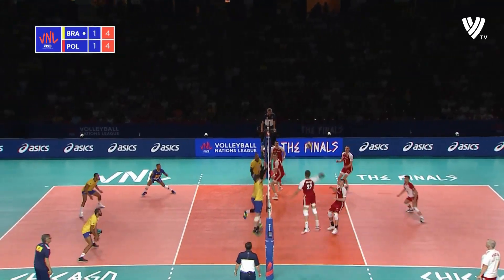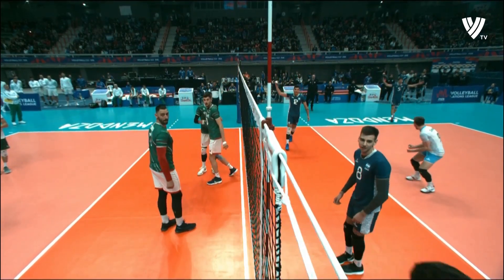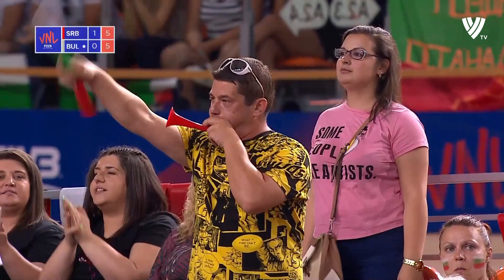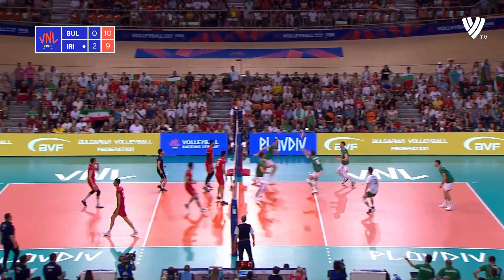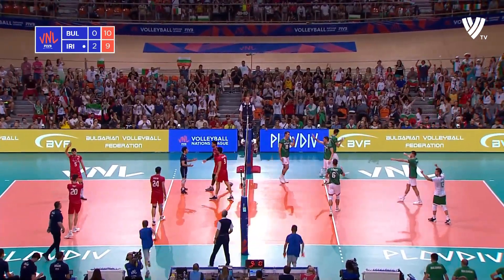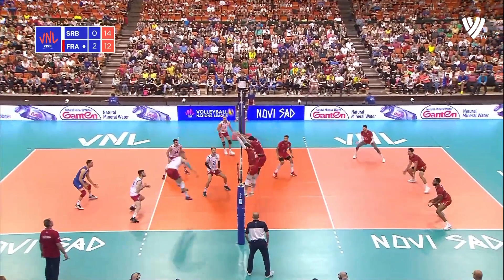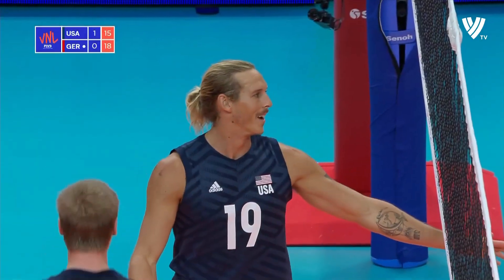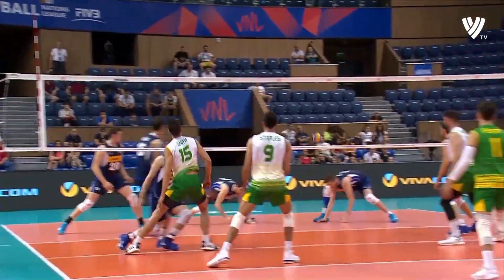Volleyball Moments That Shocked the World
Volleyball Moments That Shocked the World. In front of you are the amazing Volleyball Actions, Best Volleyball Spikes, Monster Volleyball Blocks and Legendary Volleyball Saves, moments that Shocked the Volleyball World. And this time, volleyball players showed superhuman abilities and once again proved how beautiful and amazing a sport is. Enjoy the Video :)